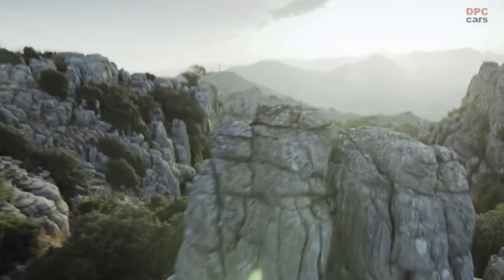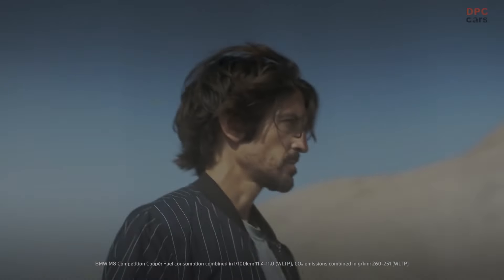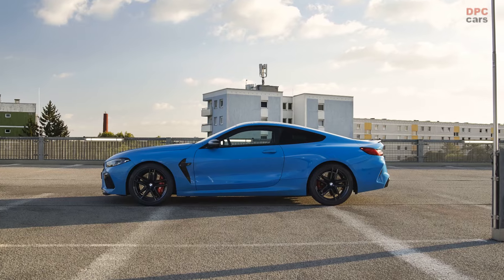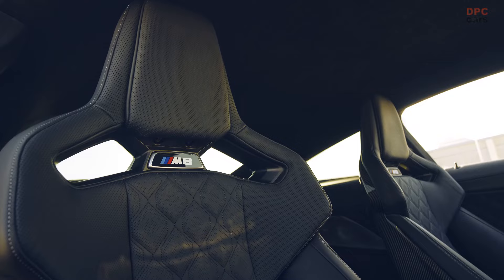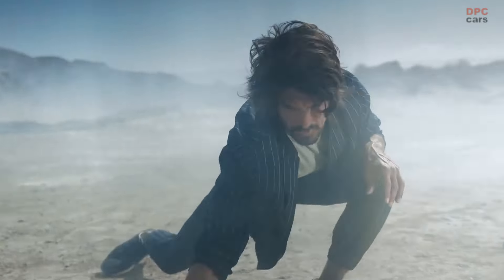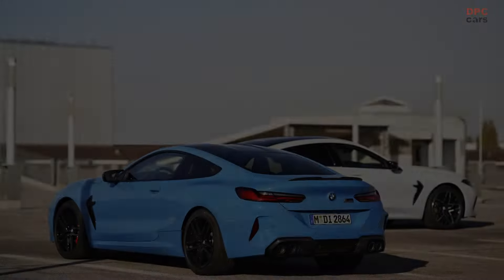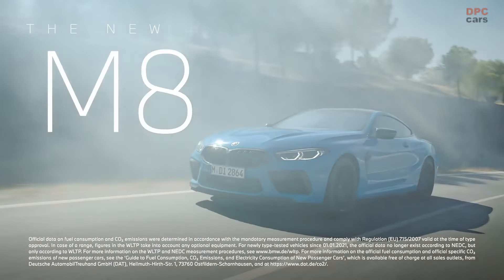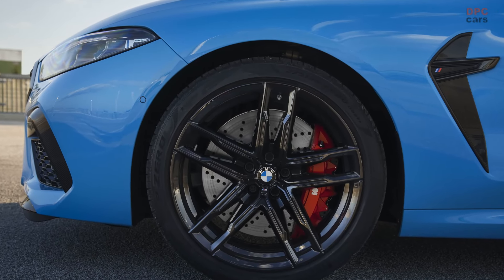2023 BMW M8 Competition Coupe Revealed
Power for outstanding performance is provided by a V8 engine with M TwinPower Turbo technology, which mobilizes a maximum output of 625 hp and a maximum torque of 750 Nm. Due to its typical M high-speed character, the engine develops high drive torque over wide load ranges, which is optimally placed on the road via an 8-speed M Steptronic transmission with Drivelogic and the M xDrive all-wheel drive system. Their precise coordination enables exciting sporty driving maneuvers, such as accelerating from a standstill to 100 km/h in just 3.2 seconds (BMW M8 Competition Coupé and BMW M8 Competition Gran Coupé) or 3.3 seconds (BMW M8 Competition Cabriolet).